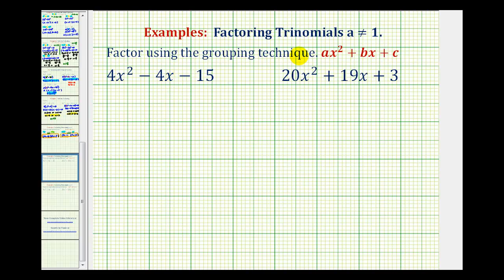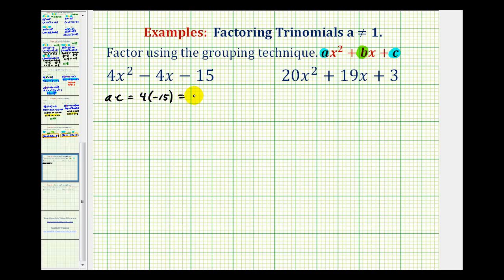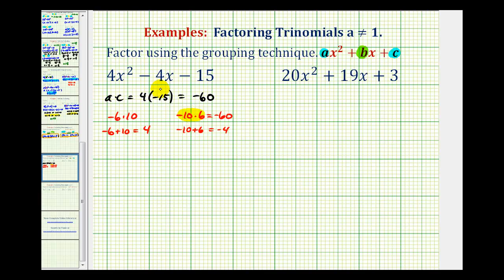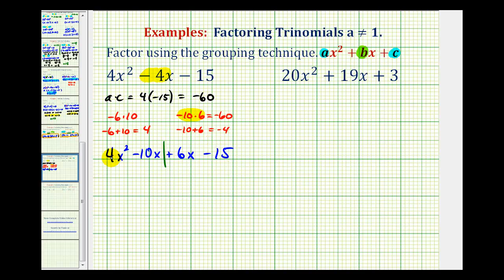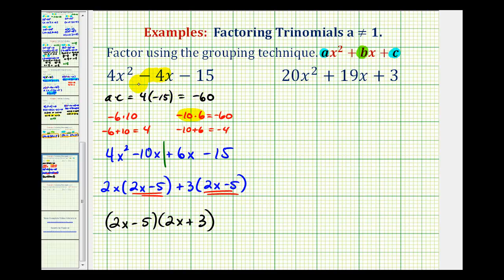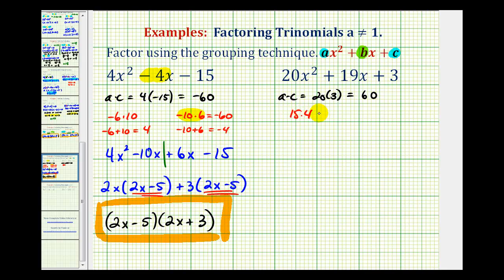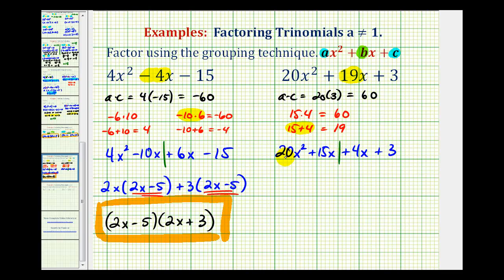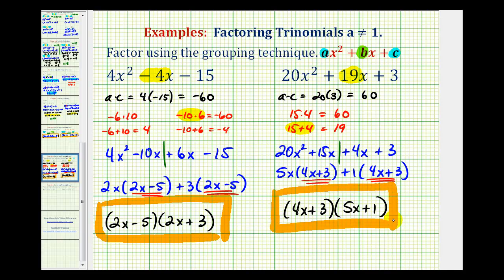Ex: Factor Trinomials When A is NOT Equal to 1 - Grouping Method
This video provides examples of how to factor a trinomial when the leading coefficient is not equal to 1 by using the grouping method.